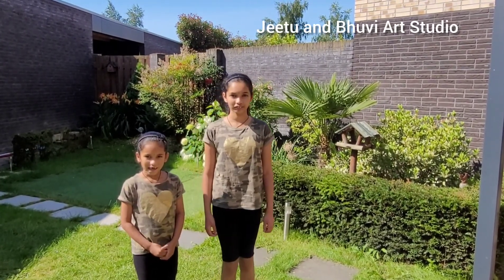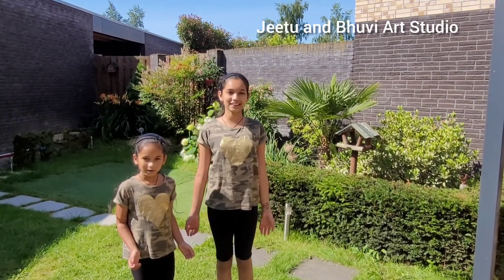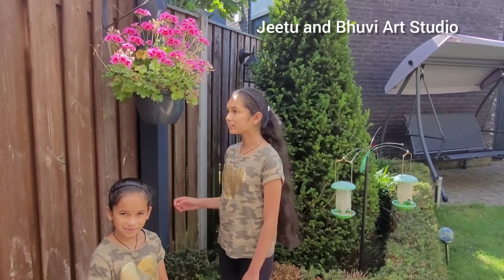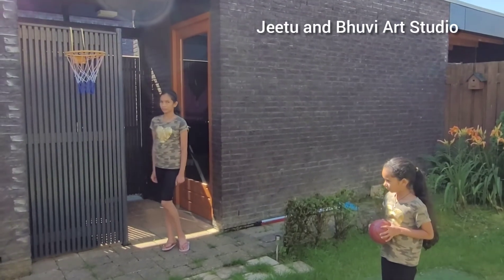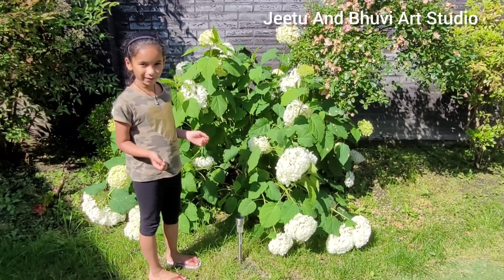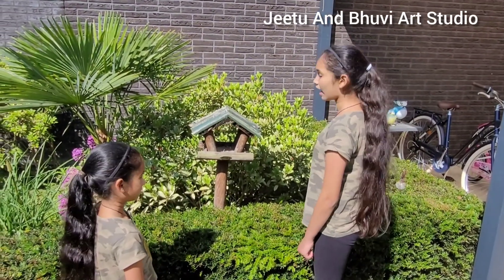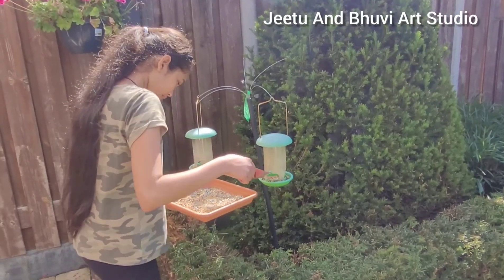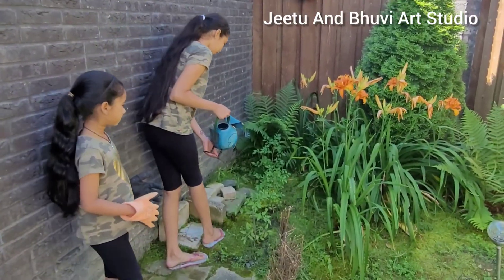My Garden tour 😀, Please like, share and subscribe to our channel